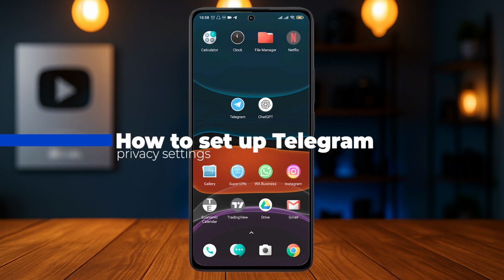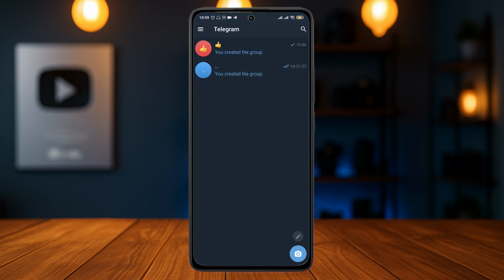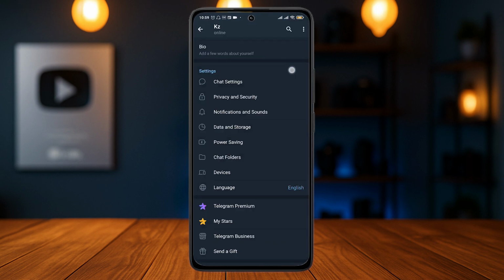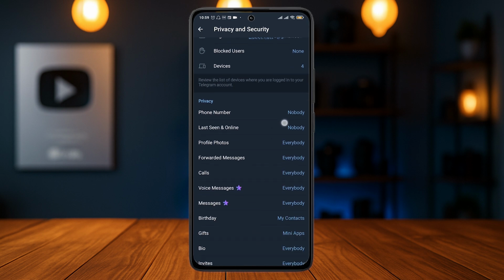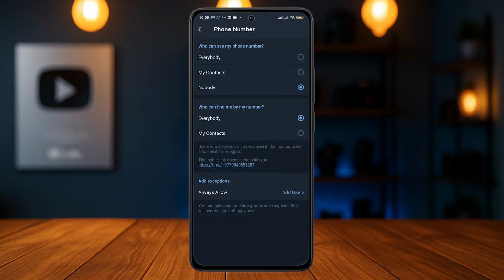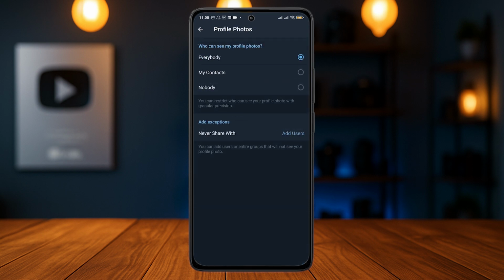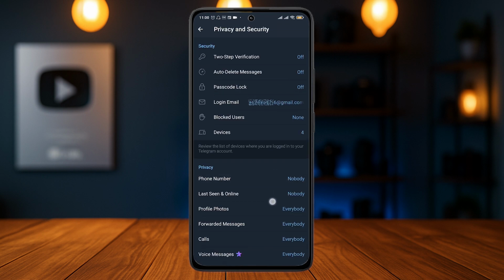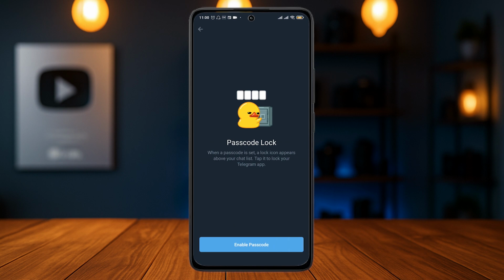How To Set Up Telegram Privacy Settings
In this video, let me show you the way to set up your Telegram privacy settings. If you want to keep your account more secure and control who can see your information, this guide will help you manage all the important settings.

The first step is to tap on the three lines on the top left of the Telegram app and head over to Settings. From here, scroll down and select Privacy and Security, where you’ll find all the options to adjust your account’s privacy.

Inside the Privacy and Security section, you can control who can see your phone number, who can find you by your number, and who can view your profile picture. This allows you to hide your information from strangers while keeping it visible to trusted contacts.

You can also manage calls and invites by choosing who can contact you on Telegram. For added security, you can enable two-step verification and set a passcode lock to prevent unauthorized access to your account.

By following these steps, you can make your Telegram account more private and secure.